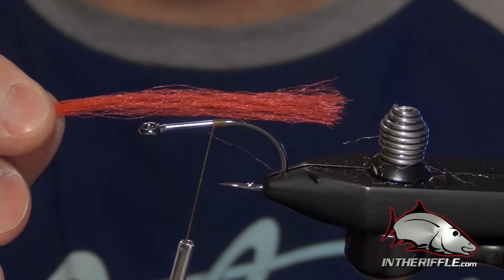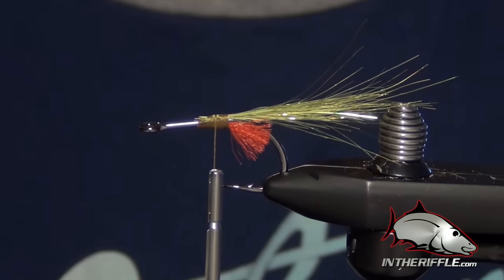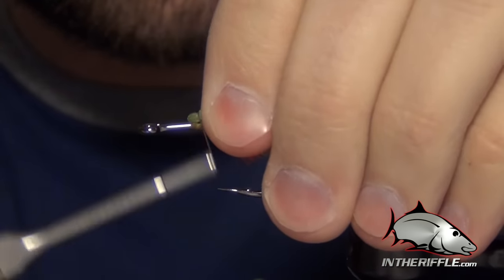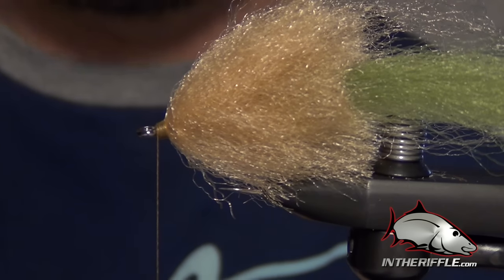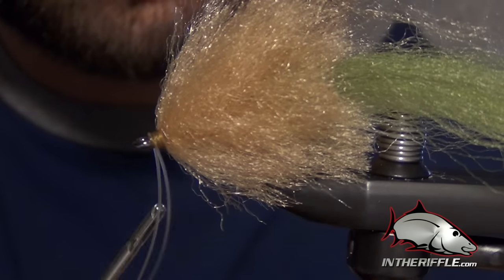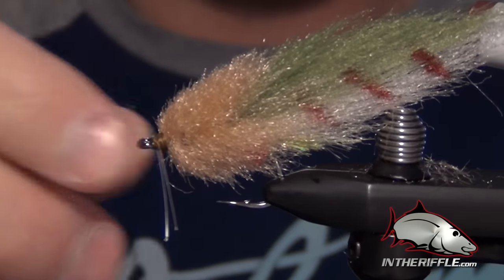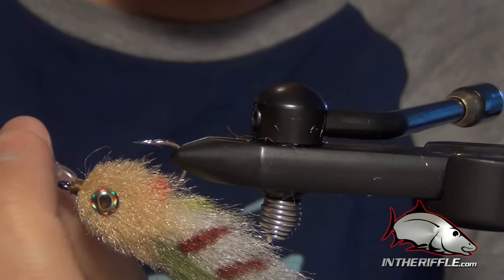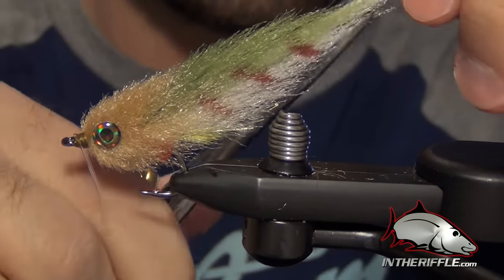Everglades Special EP Tarpon Fly Tying - Enrico Puglisi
The Everglades Special is the perfect fly for the Florida Everglades.  The Everglades Special was developed fly tying mastermind Enrico Puglisi.  The Everglades Special is thought by many anglers to be a Tarpon Fly.  But the truth is, the Everglades Special is also a great Snook and Redfish Fly.  The Everglades Special is a great small Mullet and Shrimp imitation.  Both of which a favorites for Tarpon, Snook and Redfish.  The Everglades Special is a favorite among Saltwater anglers and is one of my absolute personal favorites.  I never leave on a Saltwater Trip with out a box full of them!!

Everglades Special Fly Tying Recipe:
Hook: #1/0 Owner AKI
Thread: Brown UTC 140 or Mono Thread
Hot Spot: Red EP Fibers
Flash: Olive EP Sparkle Brush Fibers
Tail: Olive and White EP Fibers
Body: Tan EP Fibers
Eyes: Fish Skull Living Eyes
Glue: Brush On ZAP A GAP